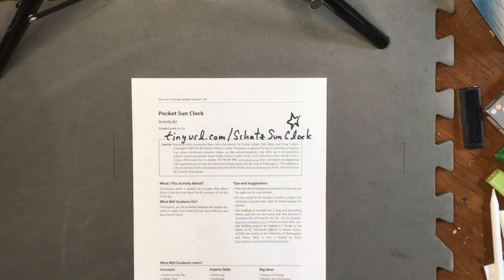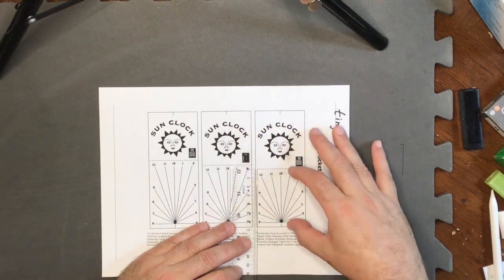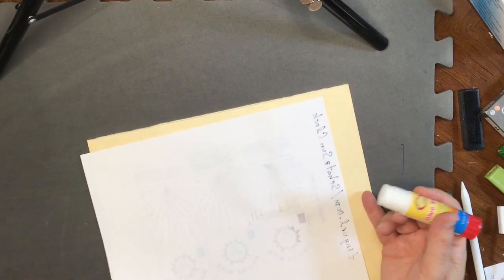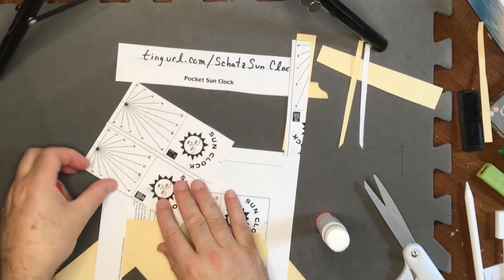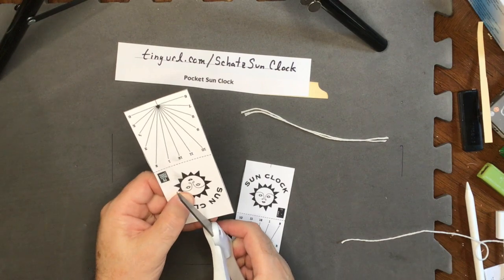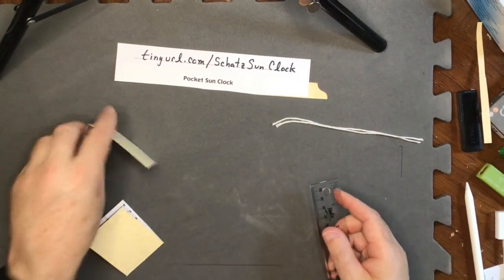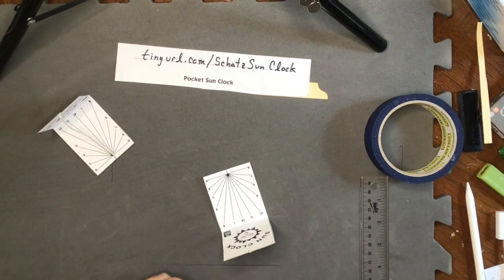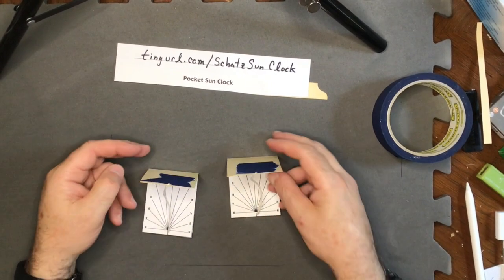Making a SunClock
Making a Schatz SunClock.